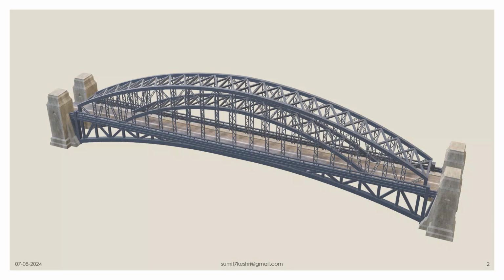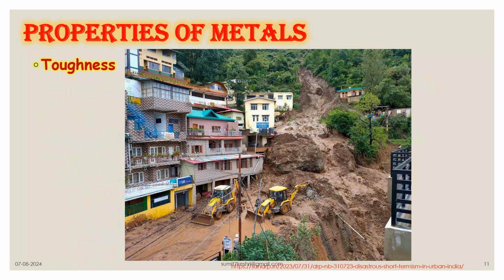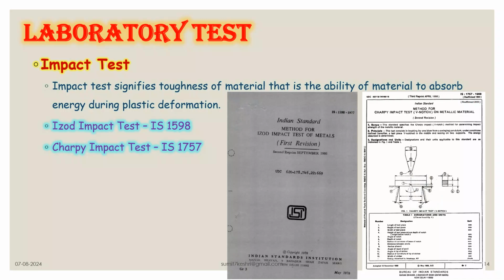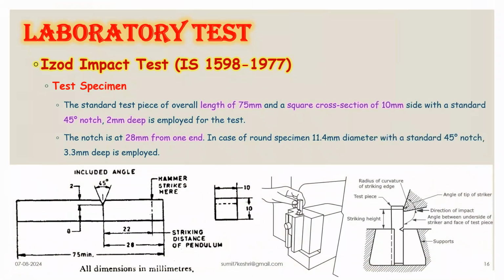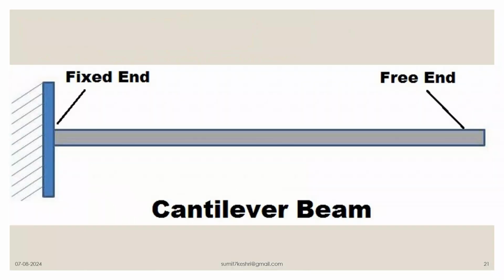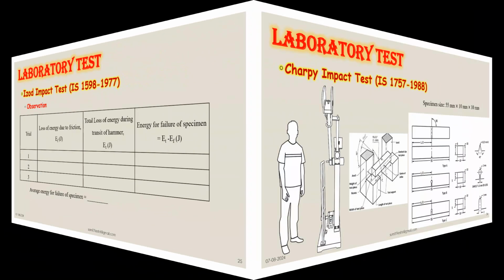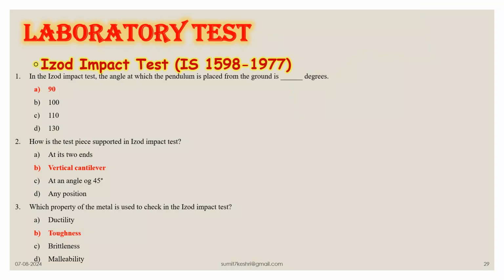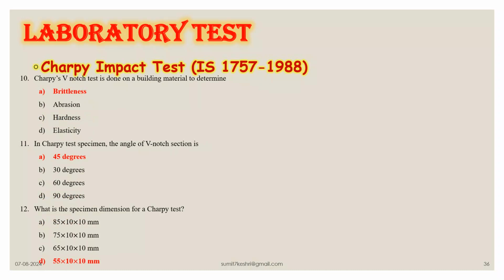Izod & Charpy Impact Test with detailed concept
When a material is subjected to any impact load, then it will absorb energy till it yields or fails. The maximum energy that a material can absorb without fracture is known as toughness of the material. The impact test is done in two ways: Izod Impact Test and Charpy Impact Test. Before performing any laboratory testing, the first thing you should do is thoroughly study the relevant IS code. IS 1598 and IS 1757 are the IS code for Izod and Charpy impact test respectively.